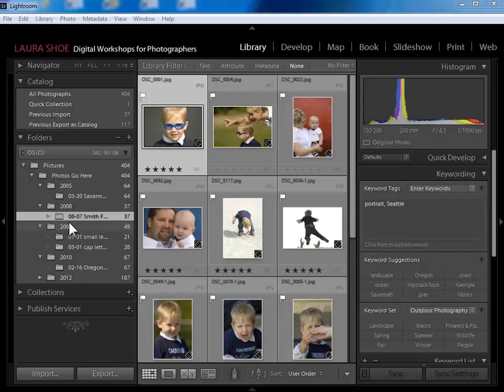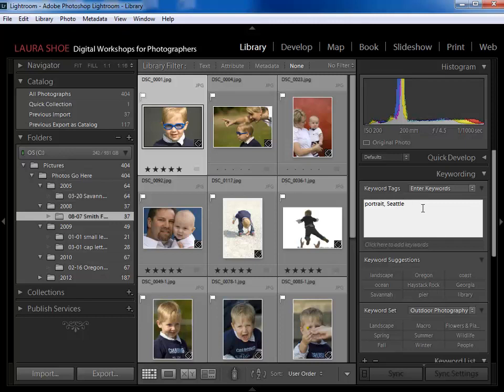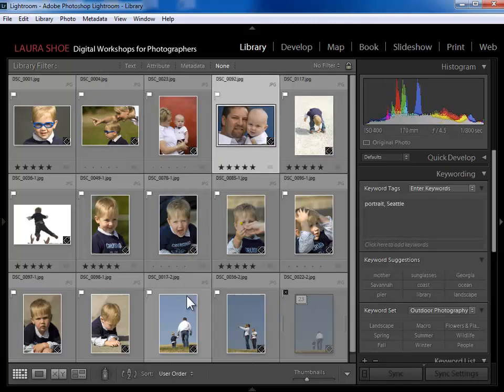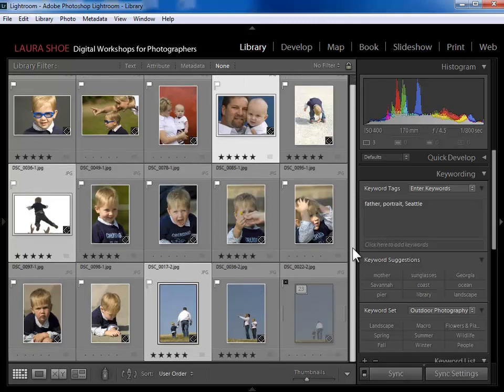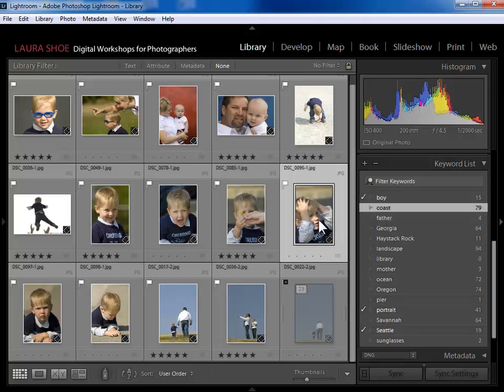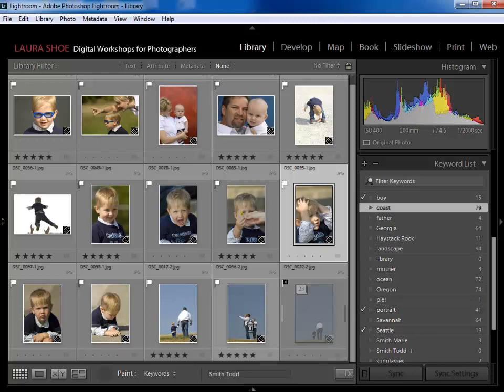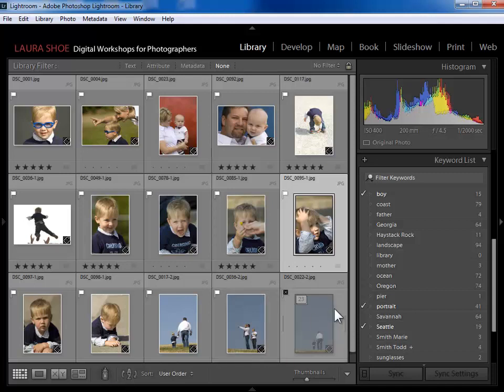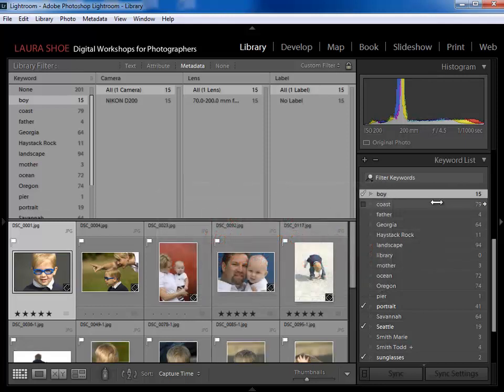How to Keyword in Lightroom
From Laura Shoe - applies to all versions of Lightroom - how to keyword your photos and videos in all versions of Lightroom, using the Keywording panel, Keyword List panel and Painter tool.